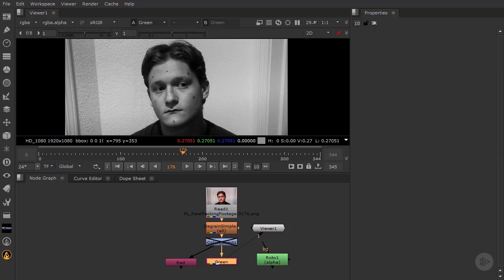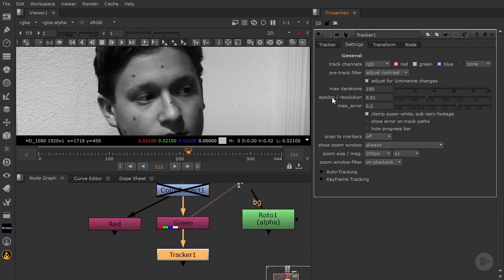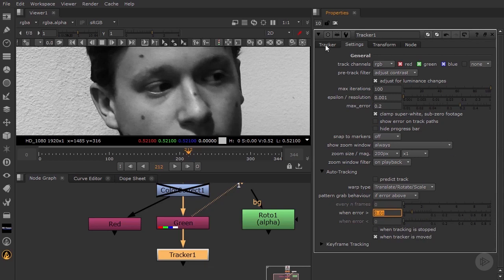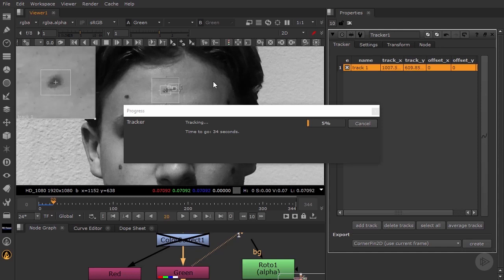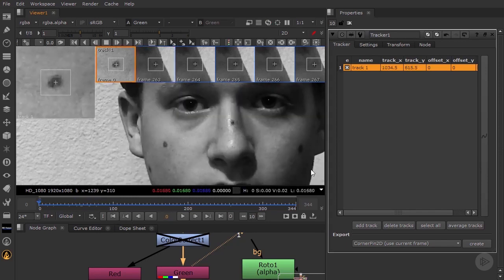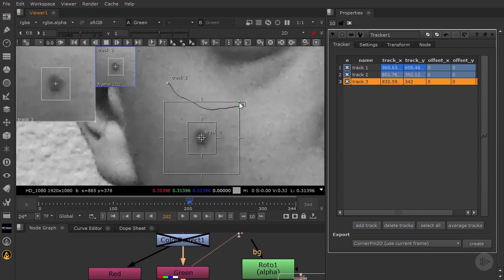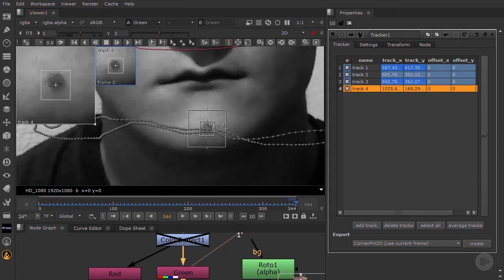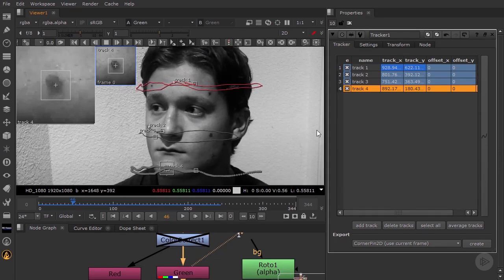00005 Creating Automatic and Manual Track Pass of the Face and Head Creating the Manual Track Pa